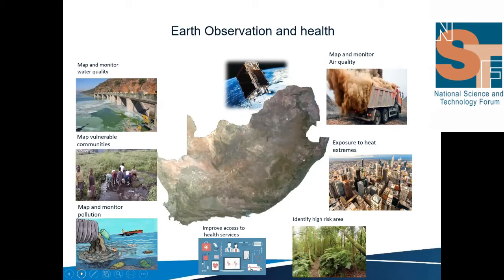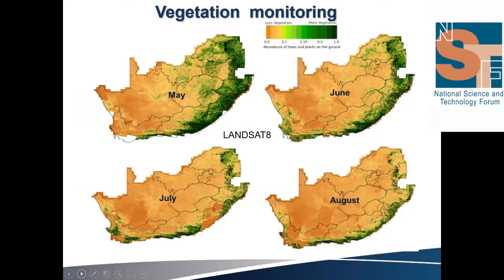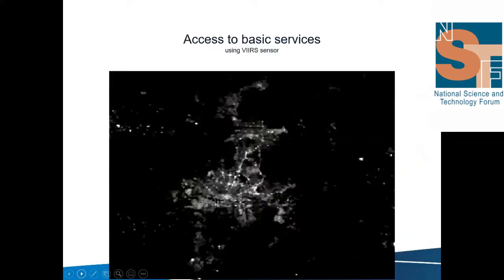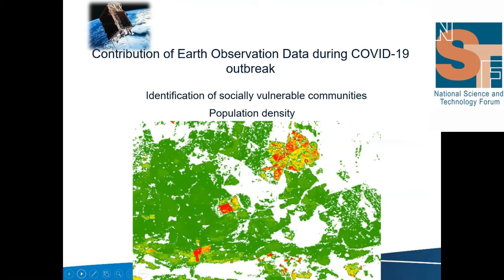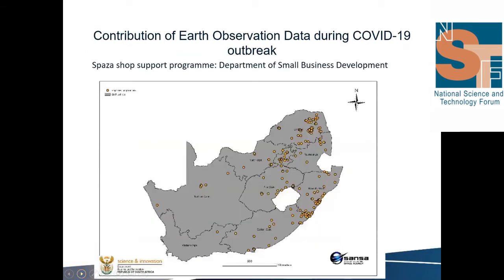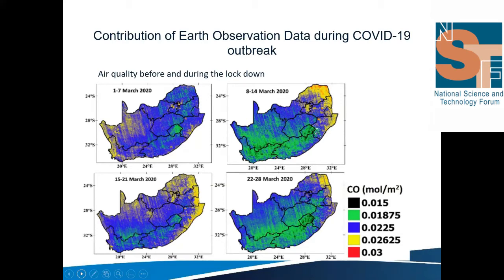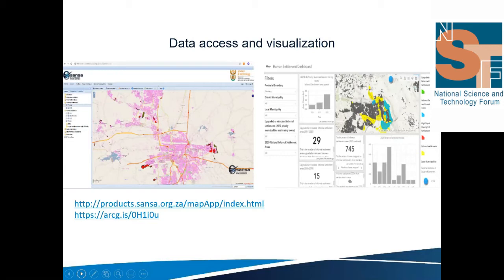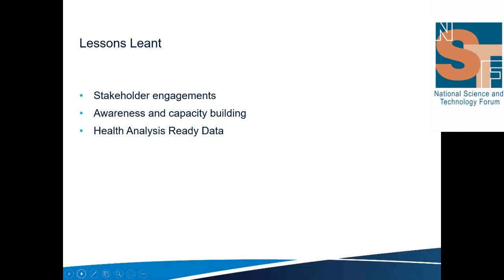Ms Naledzani Mudau - Remote Sensing Scientist, South African National Space Agency (SANSA)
Data utilization for decision support during a pandemic